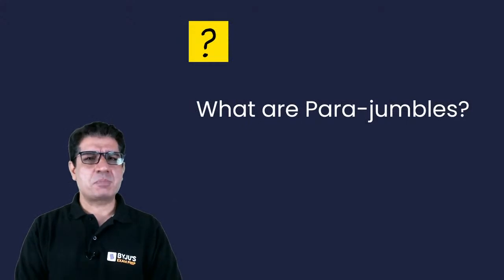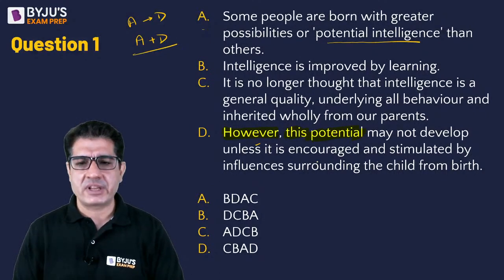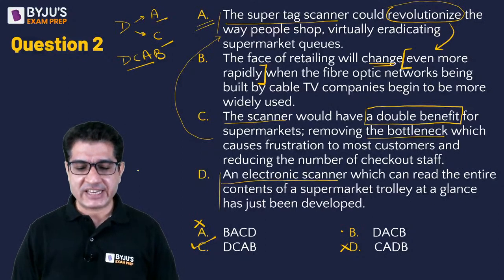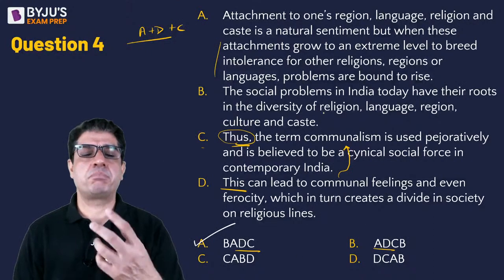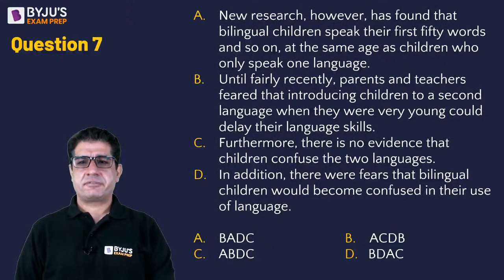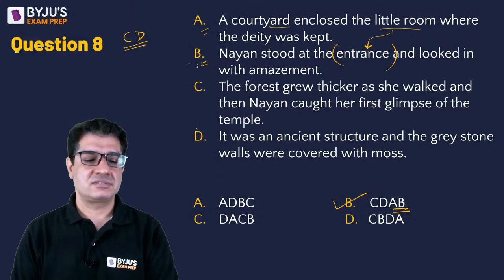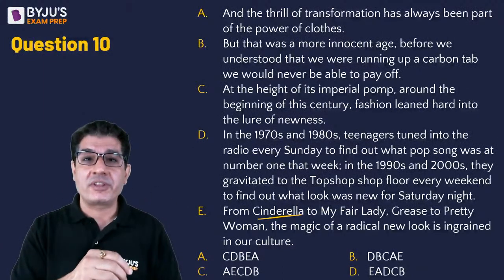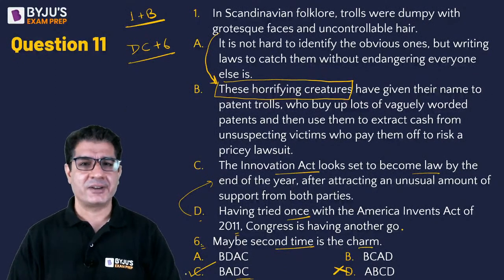CMAT 2023 | CMAT Para Jumbles | Ace CMAT Language Comprehension Section | BYJU'S Exam Prep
👉CAT 2023 Slot 3 Analysis CMAT 2023 exams are around the corner. Language Comprehension Section is important for CMAT 2023 Exam. Para Jumbles is considered one of the important portion of Language Comprehension Section. BYJU'S Exam Prep expert Vikrant Kathuria with a session on CMAT Para Jumbles. In this session sir will share the tips and tricks to ace the CMAT 2023 Exam.

👩‍💻Attempt Topic Wise Mock Test